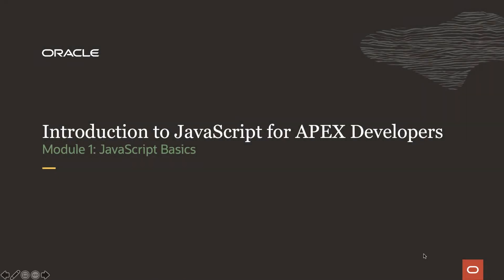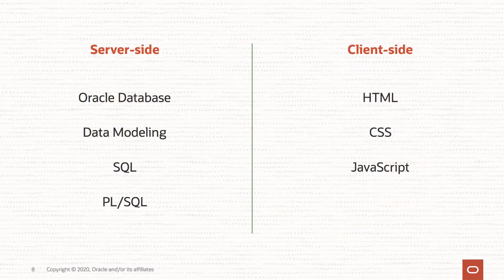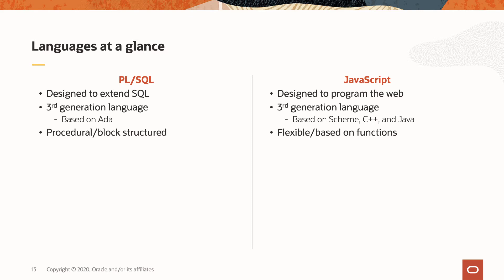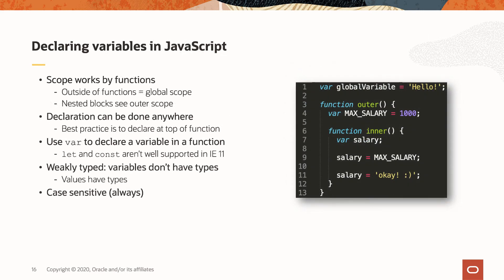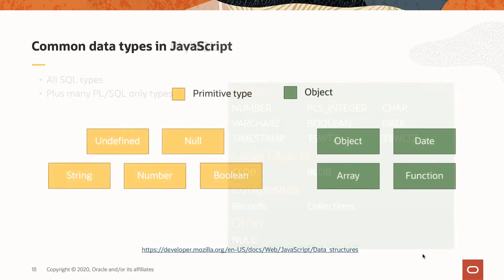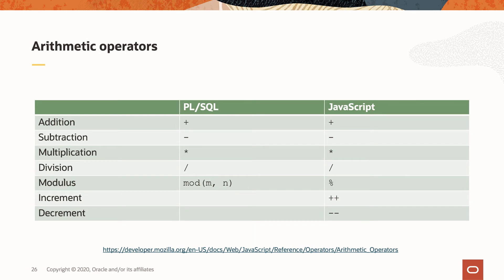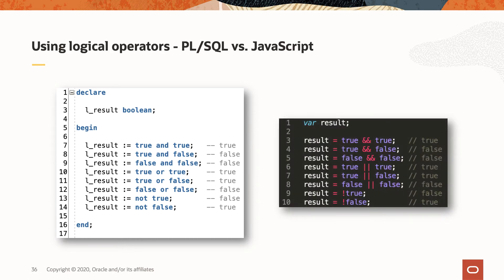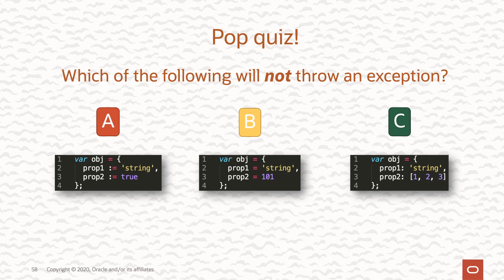Module 1: JavaScript Basics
This module covers the following topics:
1. Why JavaScript? [0:27]
2. Variables and data types [5:13]
3. Operators [13:21]
4. Conditionals and loops [19:35]
5. Objects and functions [25:50]
6. Developer tools [34:27]